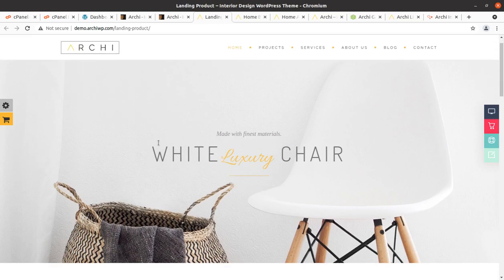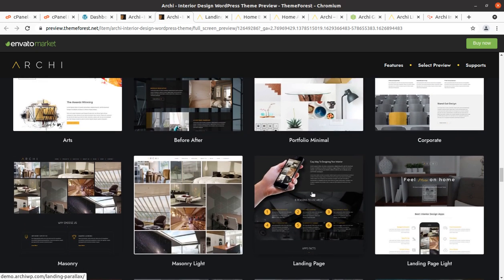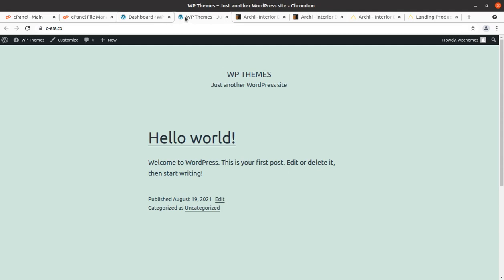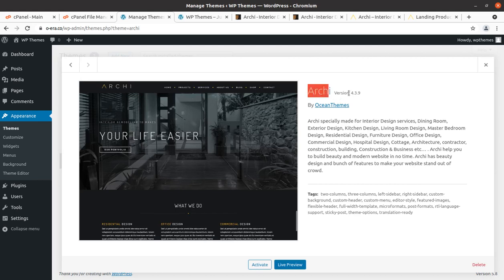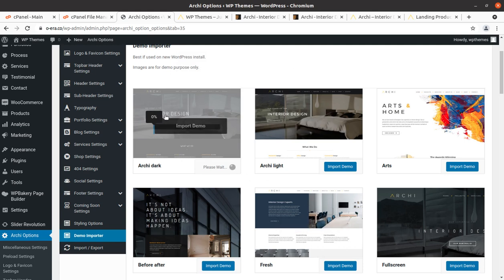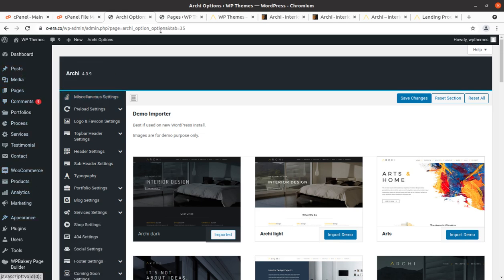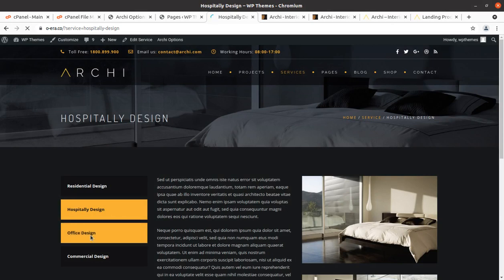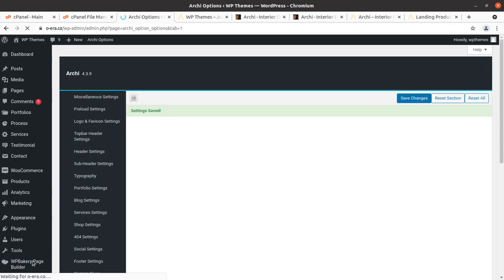Interior Design Service Website | Architecture, Construction Company Website - Archi WordPress Theme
Archi WordPress Theme helps you to build beauty and modern website in no time. Archi WP Theme has a beautiful design and a bunch of features to make your website stand out of crowd.
Archi WordPress Theme comes with multiple pre-made websites that can be installed in a single click and in no time and the outcome website presents the content professionally that creates a great impression for your services and agency.

Watch the complete video and create a wonderful website!

00:00 Theme Design Overview
01:20 Archi Theme Intro
04:45 Theme Installation
09:42 Required & Recommended Plugin
15:23 After Install Overview
16:36 Demo Website Import
27:30 New Website Look
28:48 WP Panel with Archi
33:03 Theme Options Panel
38:55 Final Note